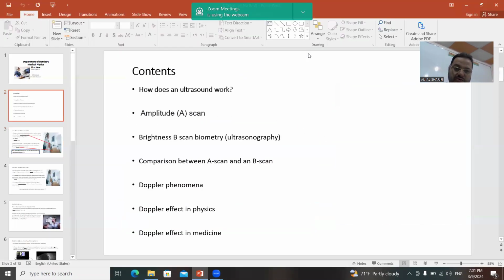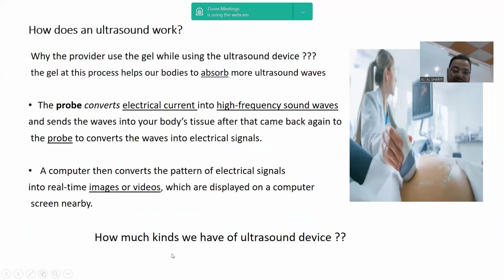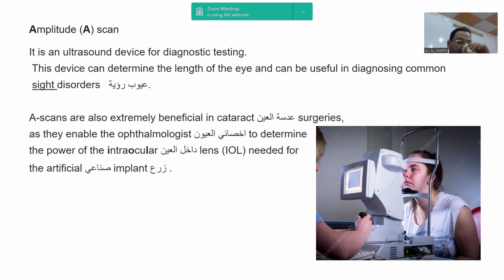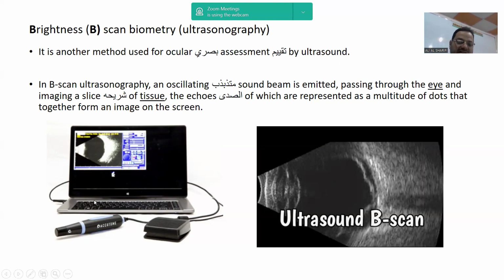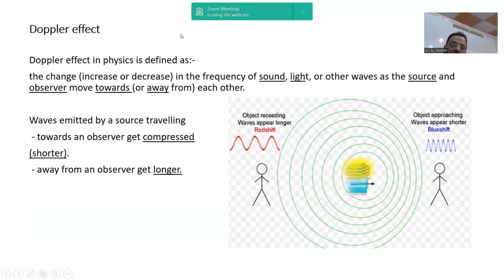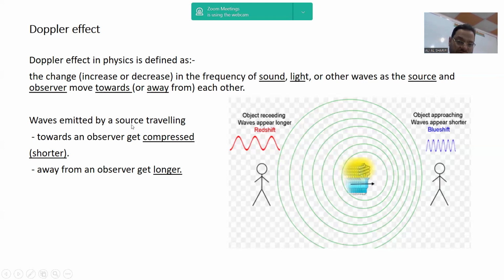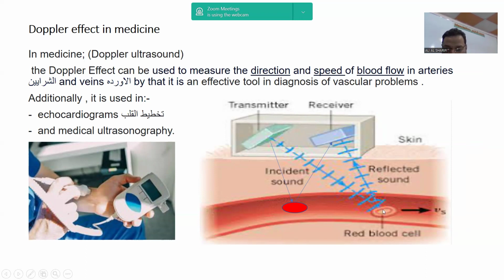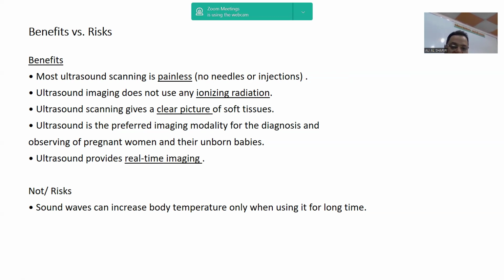lecture (6-2). Amplitude (A), Brightness B, and Doppler scan.